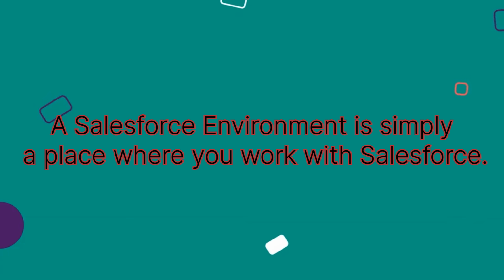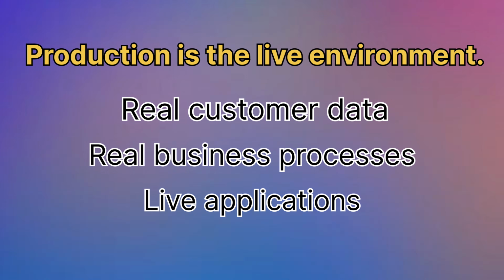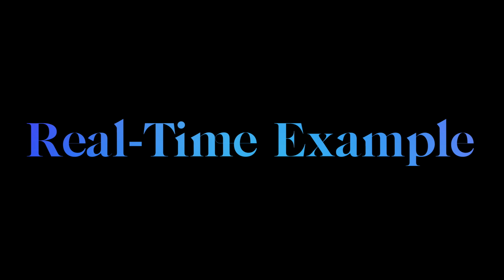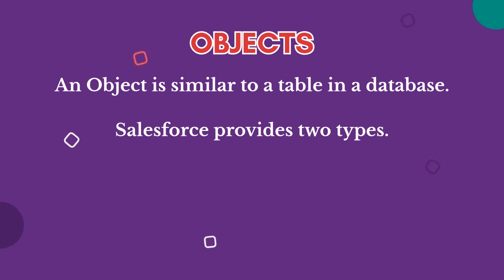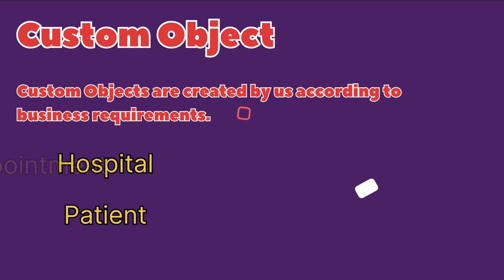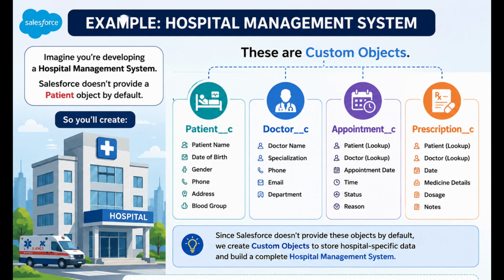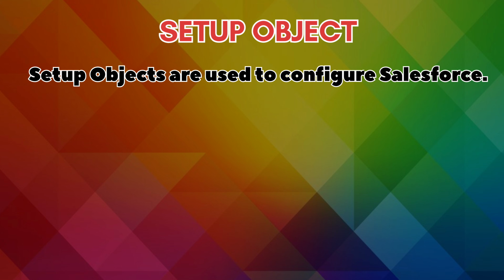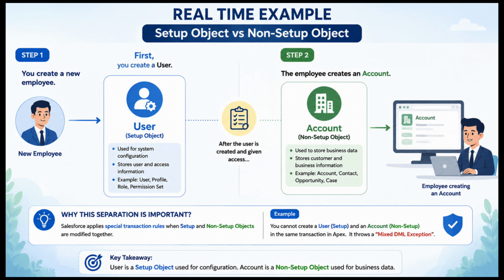Episode 5 | Salesforce Environment Explained | Standard vs Custom Objects | Setup vs Non Setup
🚀 Welcome to Episode 5 of the Salesforce Fresher Roadmap 2026 Series!
In this episode, you'll learn three of the most important Salesforce concepts that every Admin and Developer should understand before starting real-time projects.
📚 Topics Covered
✅ What is a Salesforce Environment? ✅ Production Environment ✅ Sandbox Environment ✅ Developer Edition ✅ Standard Objects ✅ Custom Objects ✅ Setup Objects ✅ Non-Setup Objects ✅ Mixed DML Error Explained ✅ Real-Time Examples ✅ Salesforce Interview Questions & Answers
This video is perfect for:
Salesforce Freshers
Salesforce Administrators
Salesforce Developers
Students preparing for Salesforce Interviews
Anyone starting a Salesforce career